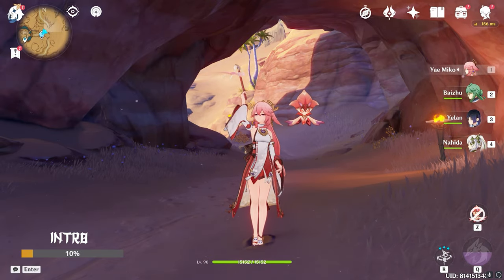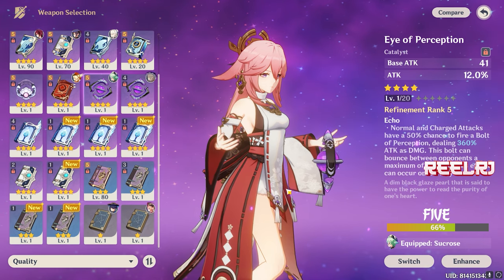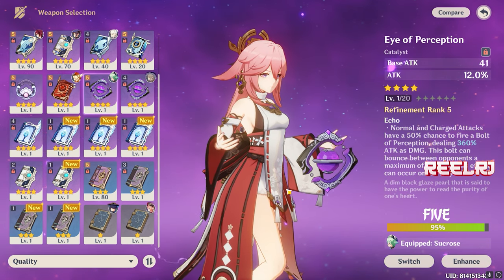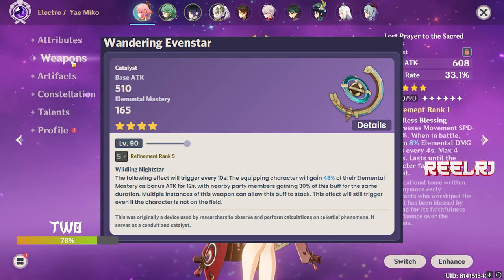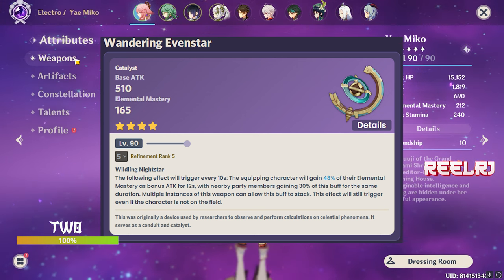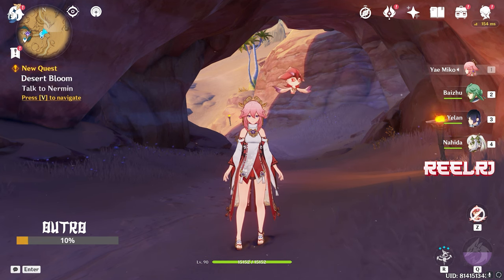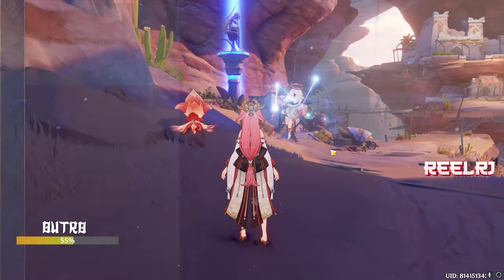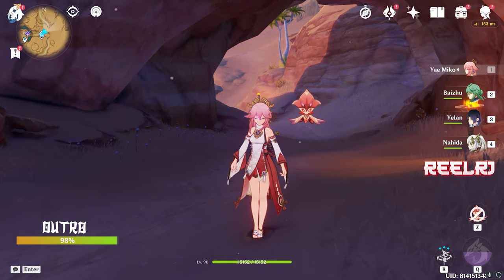Best 4 Star Weapon For Yae Miko | Genshin Impact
Chapters
00:00  Intro
00:28 Five
02:16 Four
03:57 Three
05:20 Two
08:00 One
10:28 Outro

Playstation id - ReelRJ
Uplay - REEL_RJ , ReelRj_Meliodas
Origin - Reel_Meliodas
COD - ReelRj